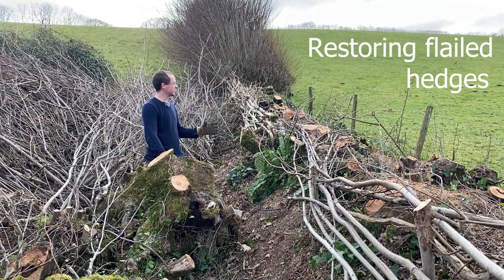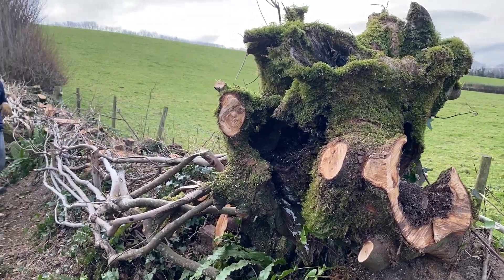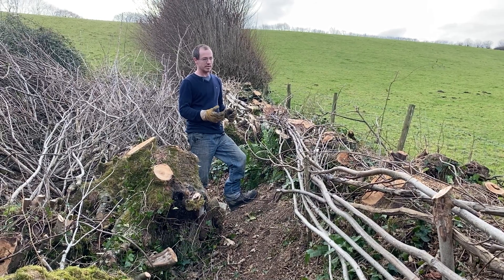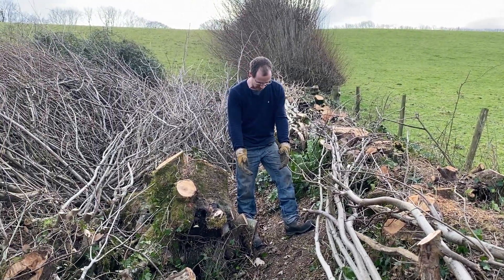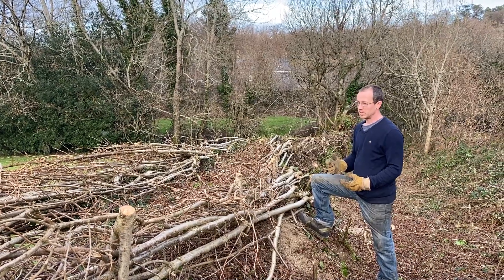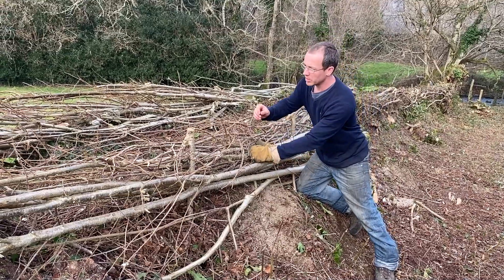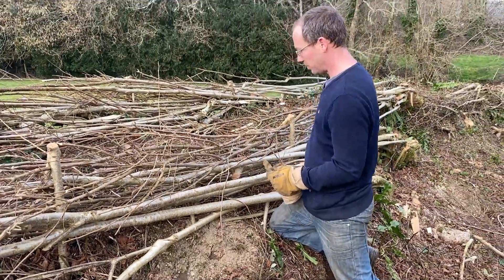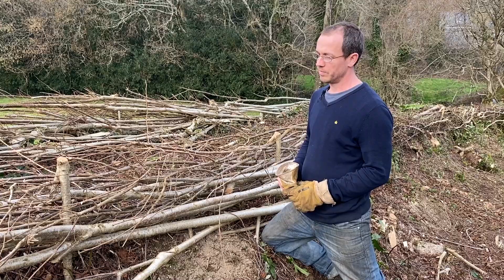Restoring flailed hedgerows by hedgelaying, Jeremy Weiss, Devon Hedge Group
Join Jeremy Weiss to learn how old flailed out hedges can be restored and made stockproof through a process of hedgelaying.